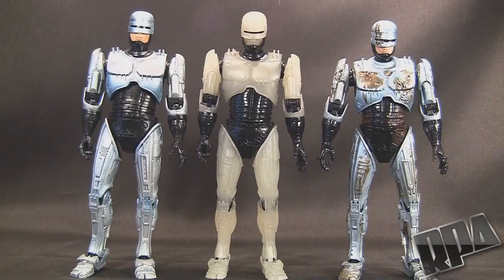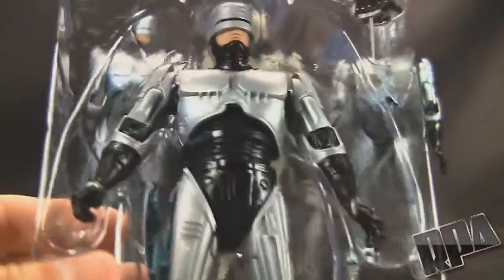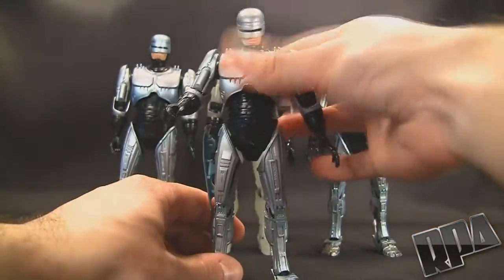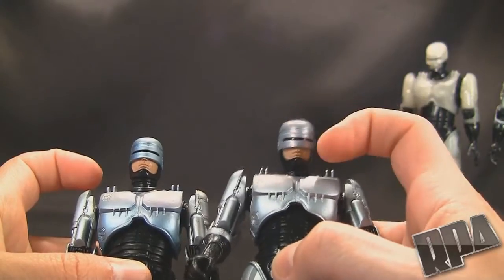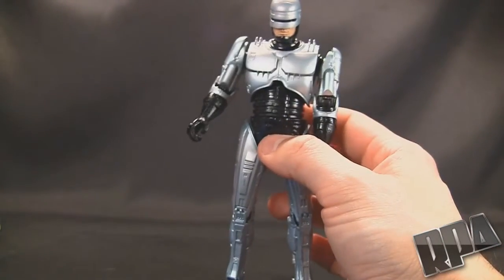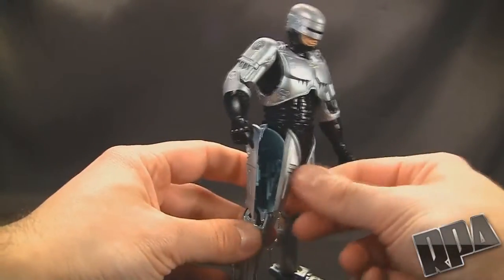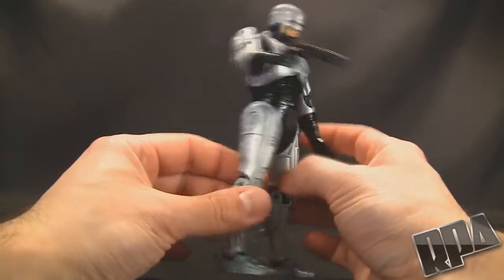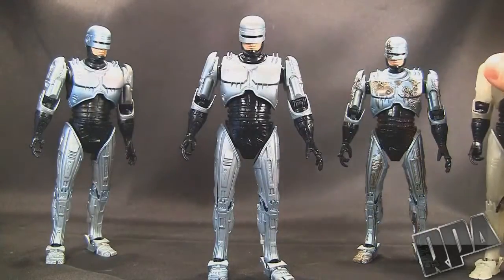NECA ROBOCOP with spring loaded gun holster action figure review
Some content may not be suited for young children, parental guidance suggested.

YOUTUBE: This video contains only my original content
Song: Robot March and/or HC2013
I am the owner of this material. There is no music label for this music. It was not based off of any existing song nor is it meant to sound like any song. It is simply a song I wrote for my videos.

The only content not rendered by me is the animated robot which was commissioned by be for use in my videos. for my use.

All content from beginning to end was using my own music, graphic effects, animation, photographs, material and performance unless otherwise noted.